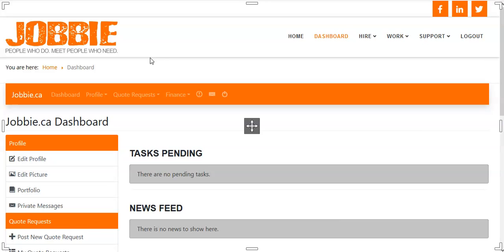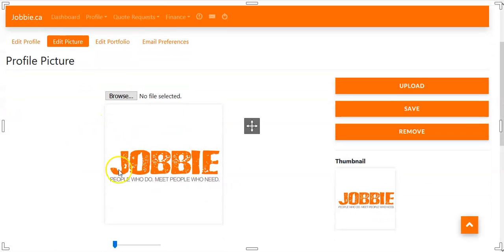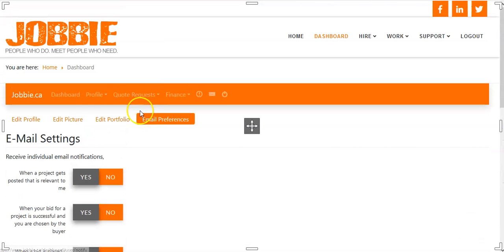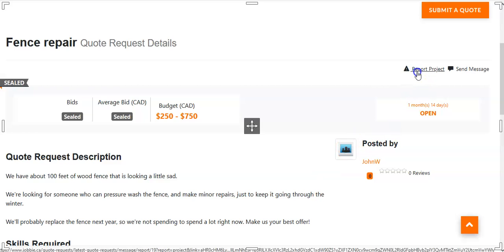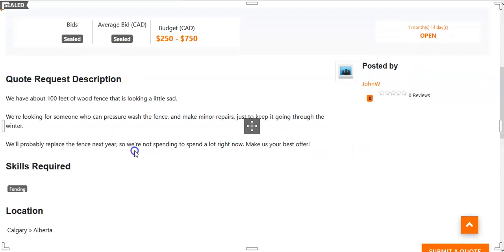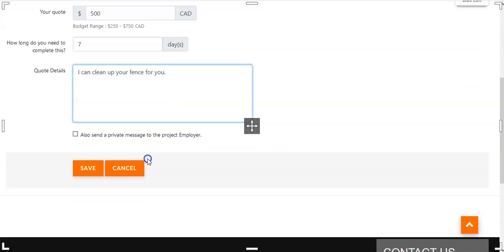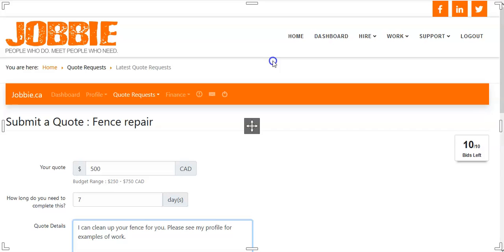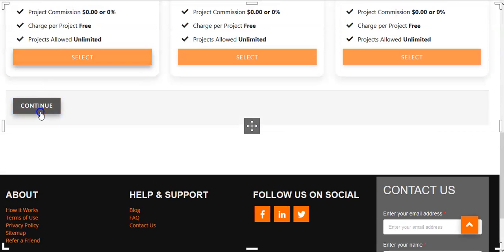Jobbie.ca for Service Providers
Get more leads for your side hustle or service business the easy way.